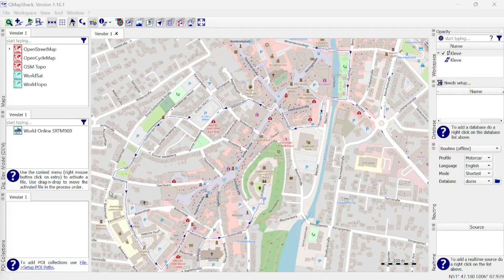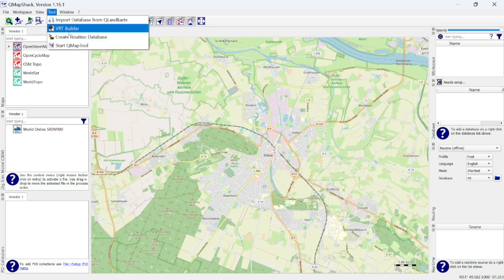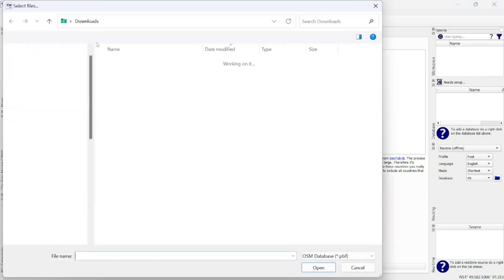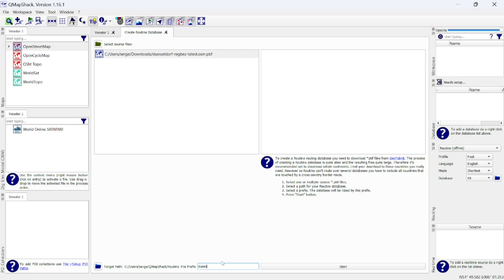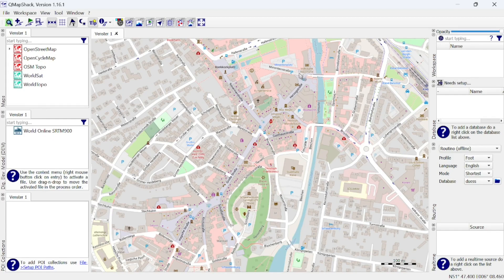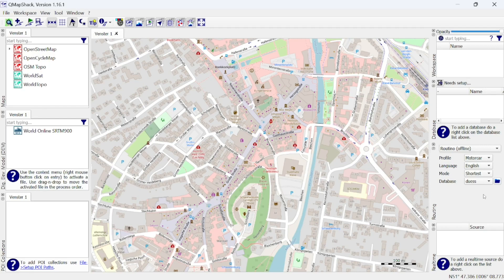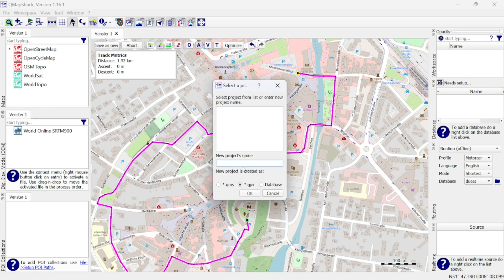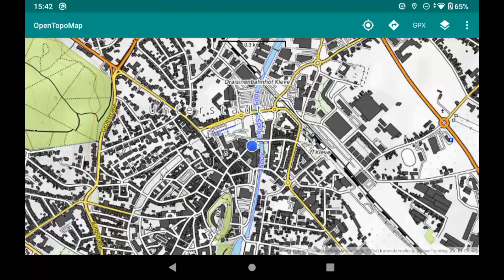Map-matched GPX tracks with QMapShack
Map matching is the process of matching a series of geographic coordinates to a road network. This video explains how to draw map-matched GPX tracks in QMapShack.